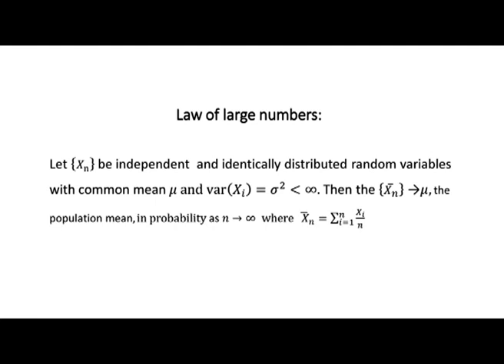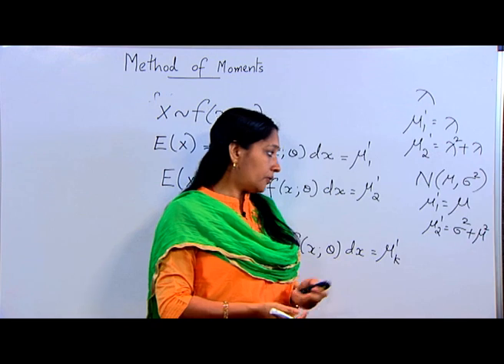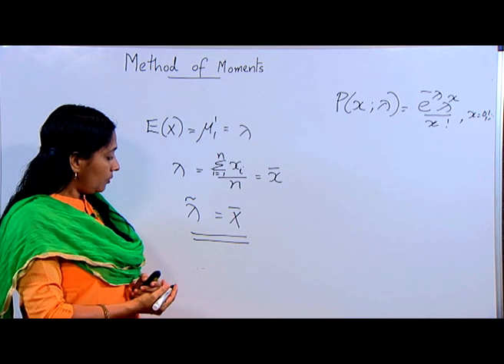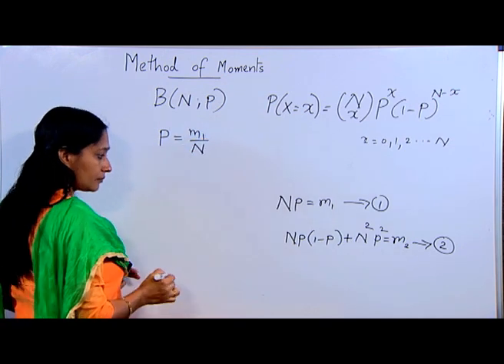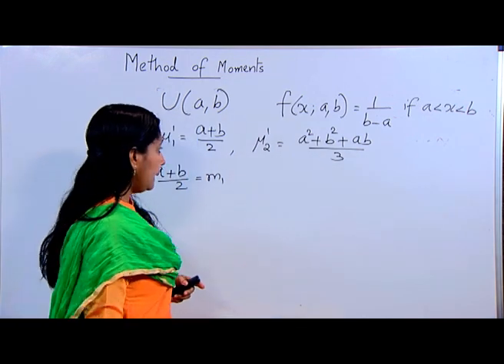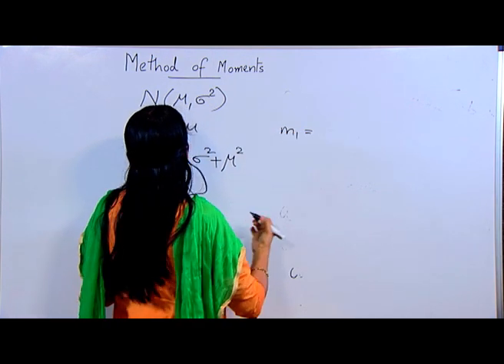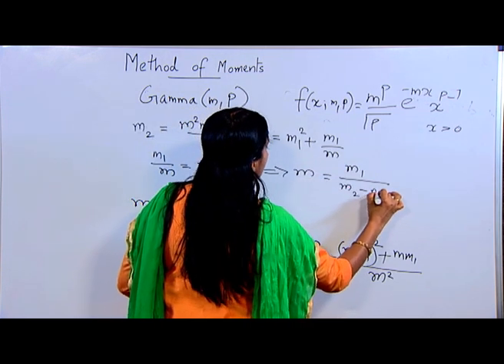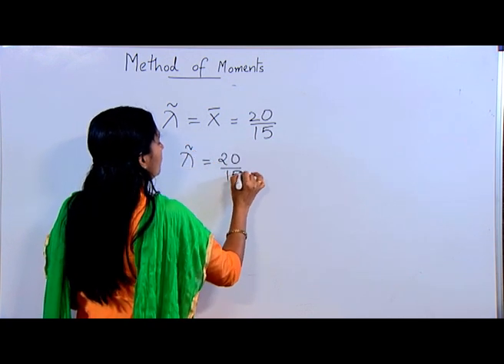Practical- Estimation by the Method of Moments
Course Name: Estimation Theory
Subject Name: Statistics